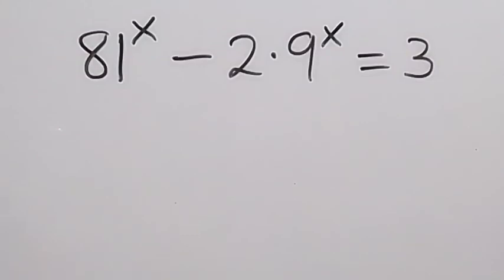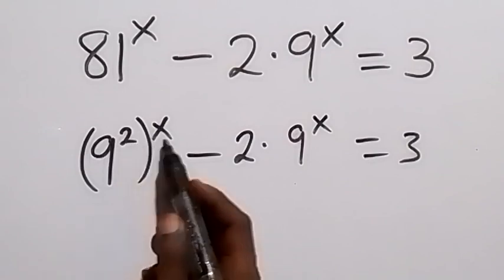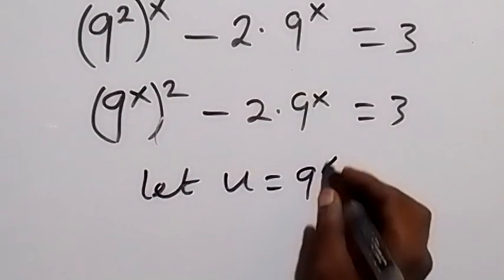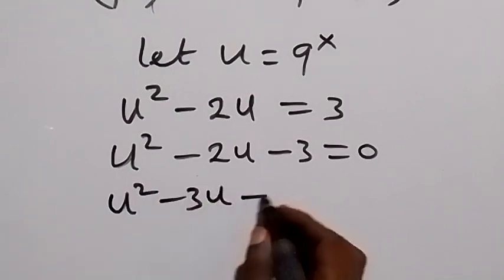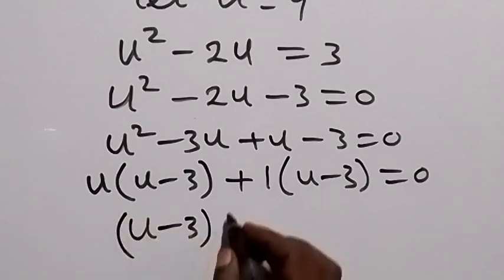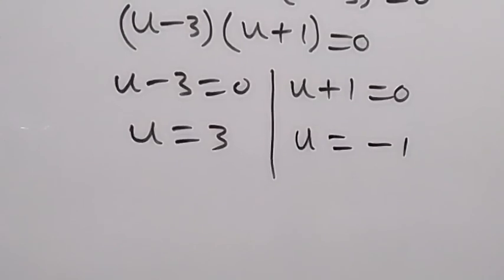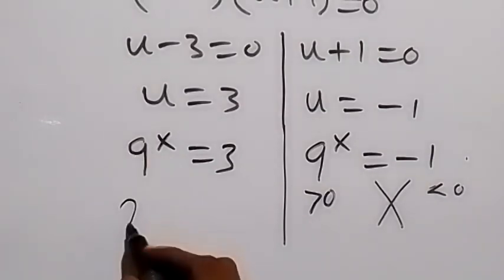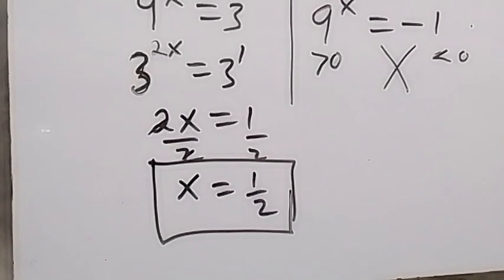Math Olympiad Practice | A Nice Algebra Equation